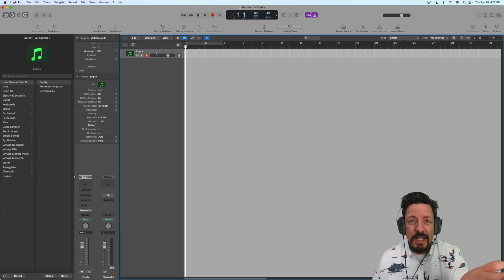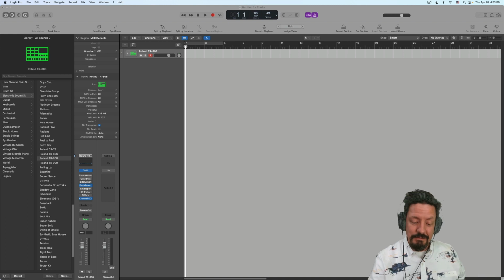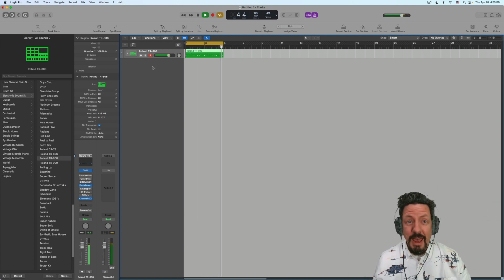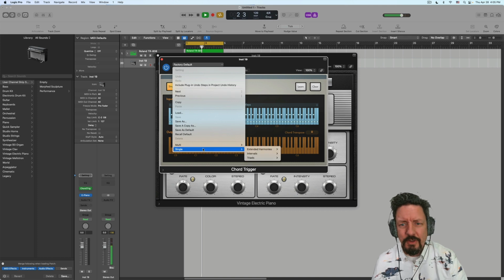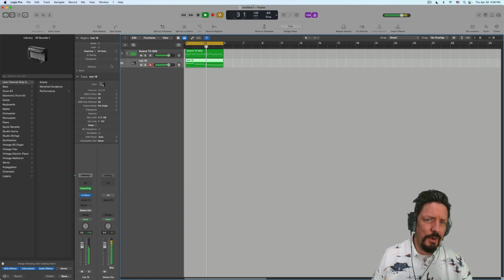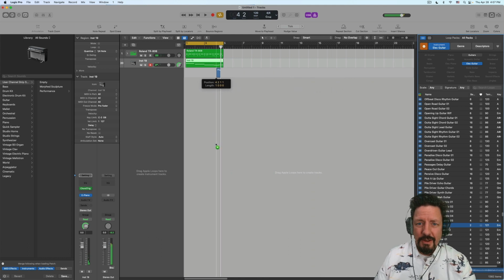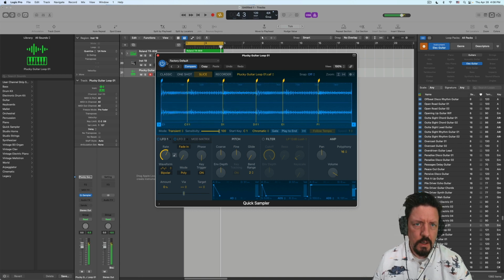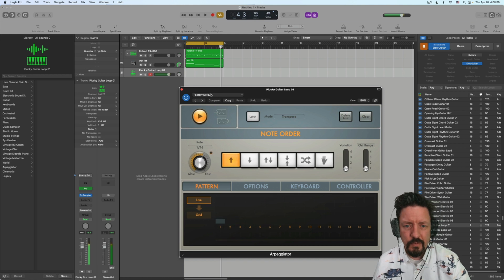The Idiot's Guide to Making Beats in Logic Pro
Please don't be offended... or mad... it's a joke. AAAAAAnnnndddd yet... I do actually teach you how to make a beat, which means it isn't click bait. I just try to insult all of the beat makers along the way. I blame the pandemic for my dark humor this week.

Alternate title: Learn how to make beats from a middle-aged man who has no rhythm. :-)